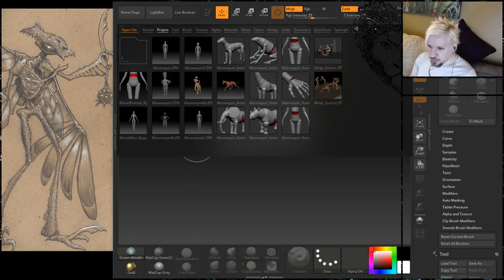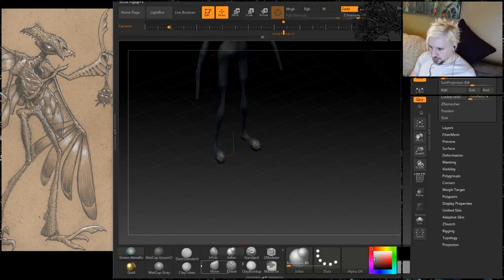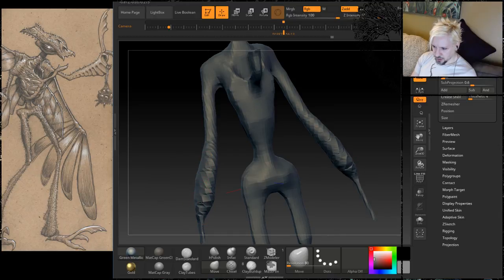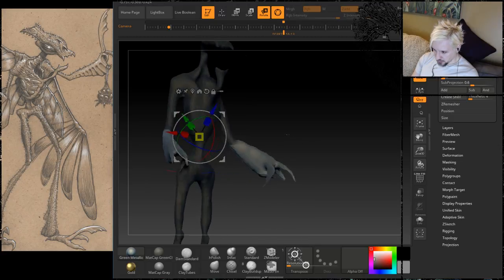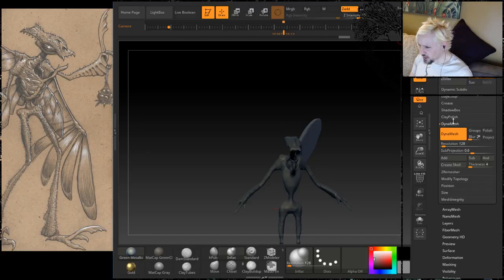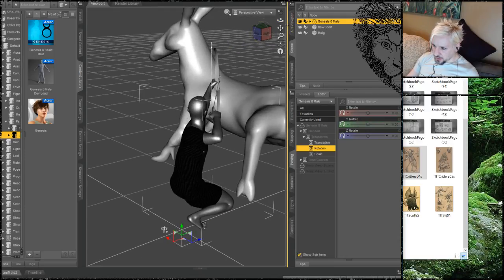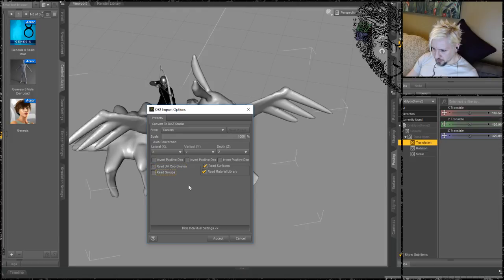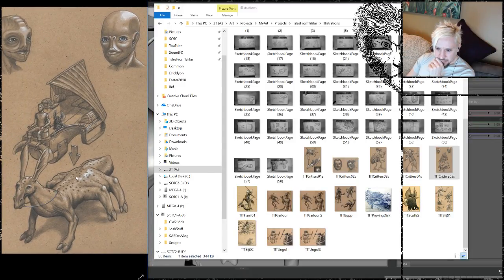Live Demo of How to Cheat at Illustration 2 (Tales From Talifar)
Trying to find faster ways to get visual representations of my ideas.